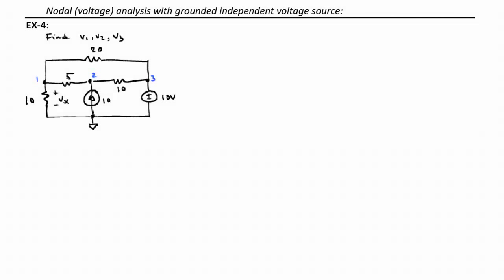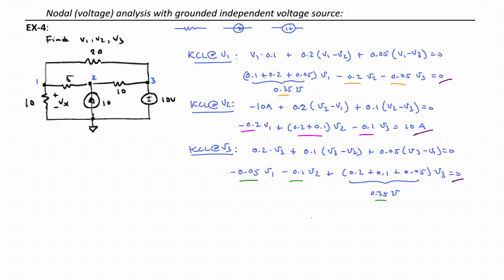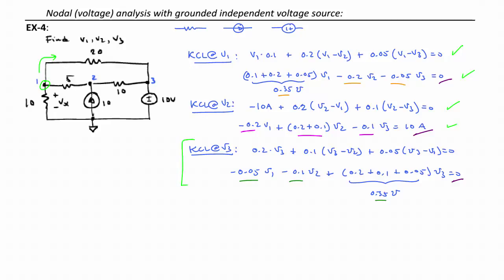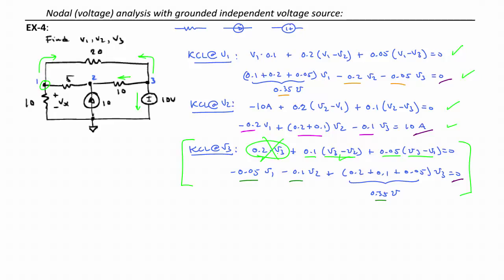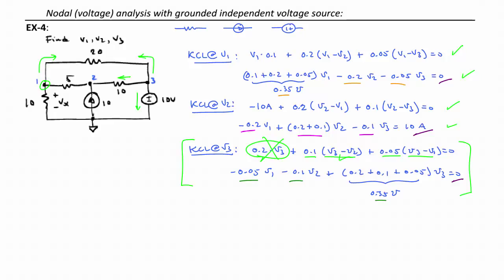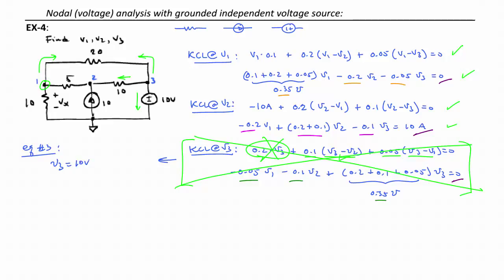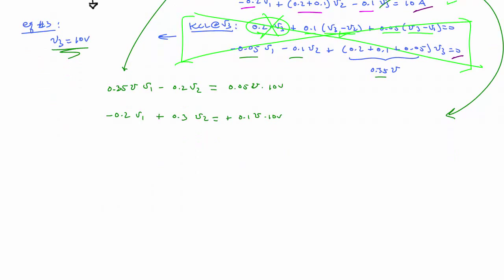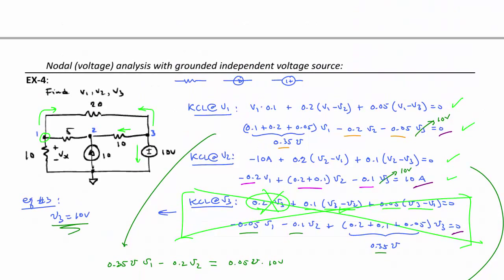NA 4 - Nodal Analysis: How to handle a grounded voltage source.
Nodal Analysis applied to an example involving a grounded voltage source.